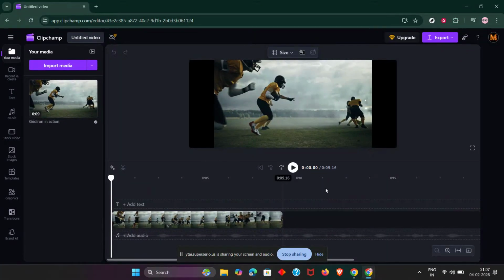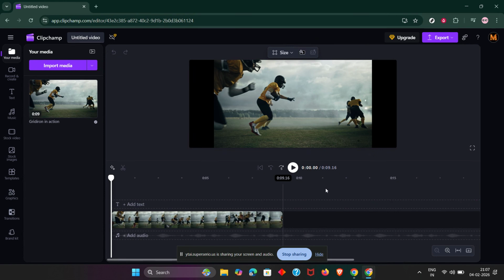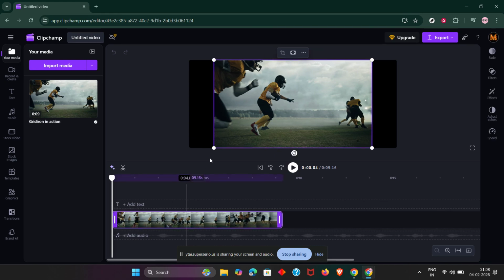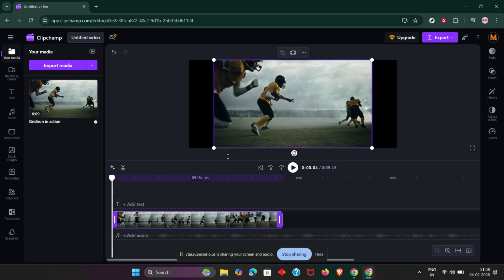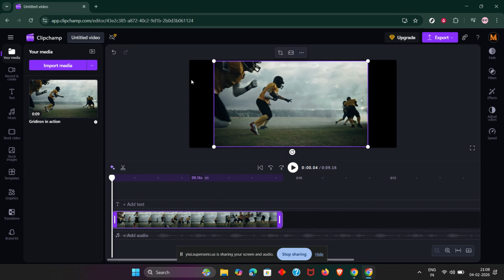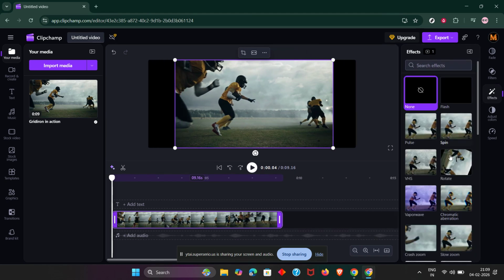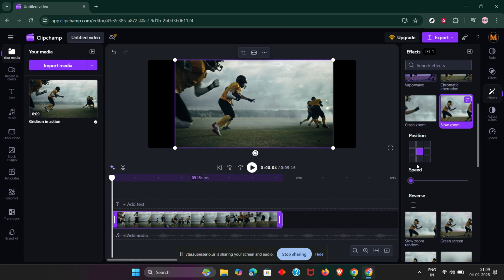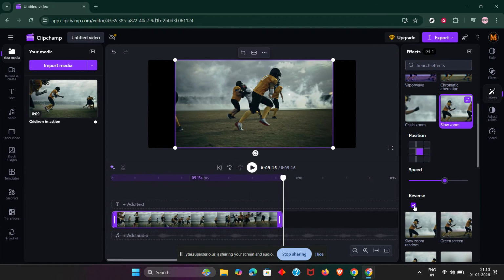How To Zoom In Or Zoom Out Video On Clipchamp (2026 Easy Guide)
Learn how to zoom in or zoom out a video in Clipchamp using manual crop, fill, and the slow zoom effect.
This step-by-step tutorial is perfect for beginners looking to improve their video edits quickly.

Timestamps:
00:00 Intro and overview
00:17 Open project and select clip
00:38 Manual zoom using Fit and Fill
01:09 Resize and reposition video manually
01:44 Apply slow zoom effect
02:10 Adjust speed and position
02:36 Reverse zoom for zoom-out effect
02:55 Final tips and outro